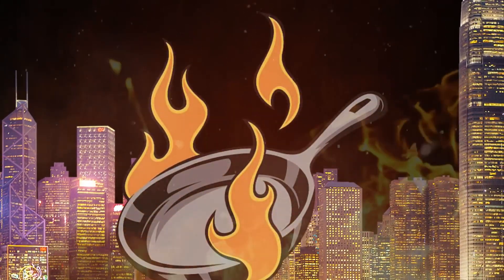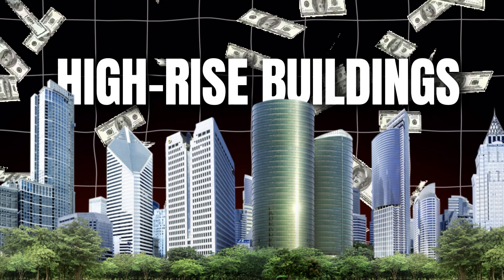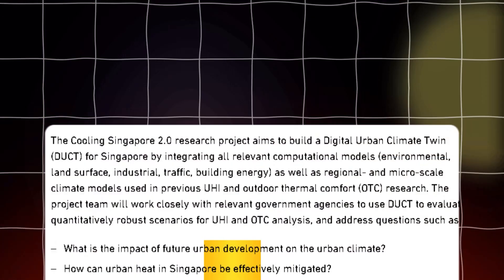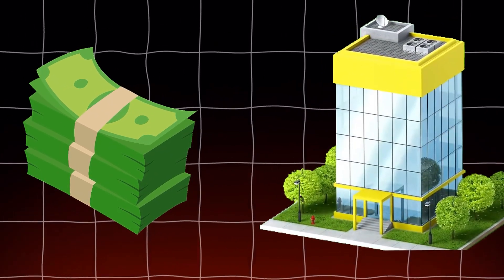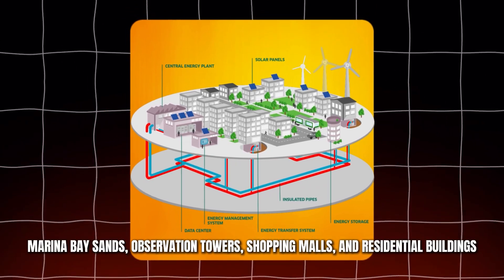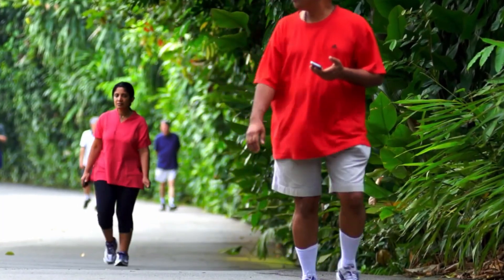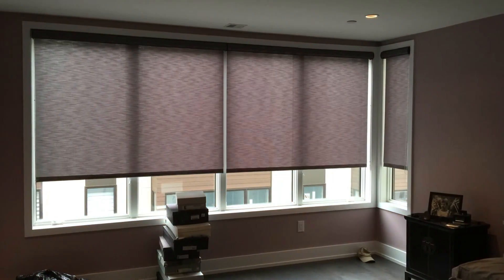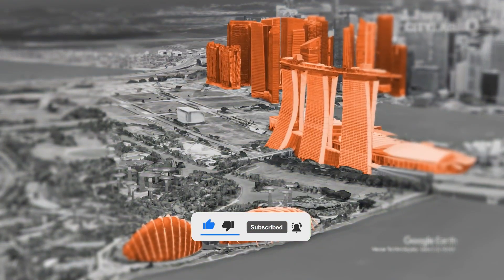How Singapore Uses Science to Stay Cool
Singapore, known for its scorching tropical climate, has implemented a range of scientific innovations to combat heat and maintain comfort in its urban environment. As temperatures continue to rise globally, the city-state's proactive approach serves as a model for integrating science into urban planning to address climate challenges.

One of Singapore’s most notable initiatives is its extensive use of urban greenery. The city is adorned with a network of parks, green roofs, and vertical gardens, which help to reduce the urban heat island effect. Plants and trees naturally cool the air through evapotranspiration and provide shade, mitigating the impact of the sun's heat on buildings and streets.

Another scientific advancement is the development of reflective and cool roofing materials. These materials, designed to reflect more sunlight and absorb less heat, are used in both residential and commercial buildings. The result is a significant reduction in indoor temperatures, which lowers the demand for air conditioning and helps to conserve energy.

Singapore has also embraced innovative cooling technologies such as district cooling systems. These systems involve a central cooling plant that distributes chilled water to multiple buildings through an underground network. By centralizing cooling production, these systems are more energy-efficient compared to individual air conditioning units, which reduces overall energy consumption and greenhouse gas emissions.

The city-state is also investing in research and development to explore further cooling solutions. For instance, the use of advanced materials and nanotechnology to create ultra-cool surfaces is being studied. These materials can reflect even more sunlight and radiate heat more effectively, contributing to a cooler environment.

In addition to these technologies, Singapore’s "Smart Nation" initiative leverages data analytics and sensor networks to monitor and manage environmental conditions. By analyzing data on temperature, humidity, and air quality, the city can make informed decisions on urban planning and cooling strategies, ensuring that resources are used efficiently.

Through these diverse and science-driven approaches, Singapore is not only enhancing the comfort of its residents but also setting an example for other cities facing similar climate challenges. The city's innovative solutions showcase how integrating scientific principles into urban design can create a more sustainable and livable environment.